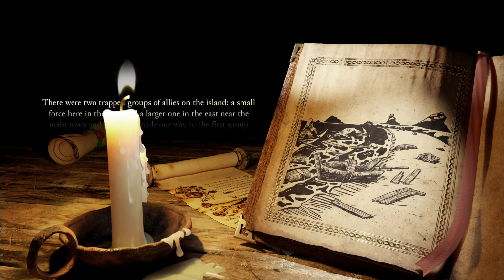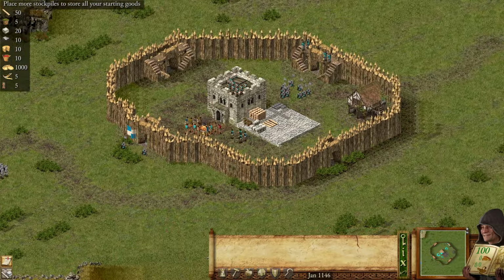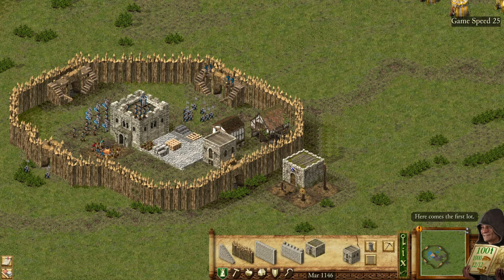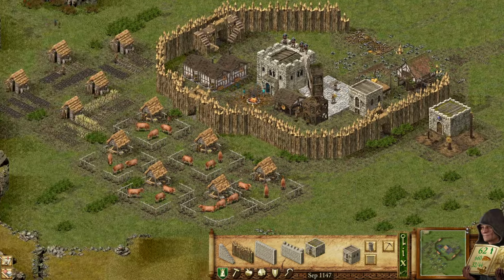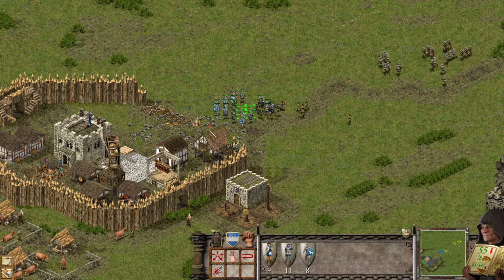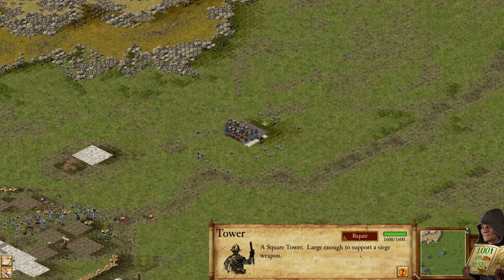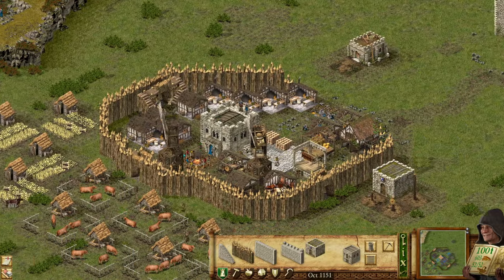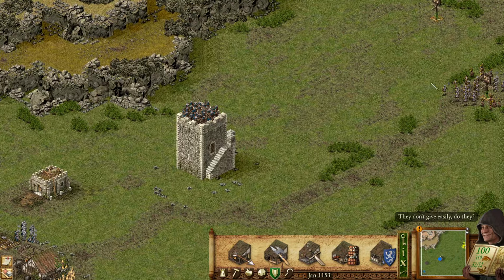Stronghold Definitive Edition: Escape From Snake Island 2 - A Timely Arrival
Welcome to the Channel - hope you enjoy this Stronghold Series, I've had a lot of fun making it.